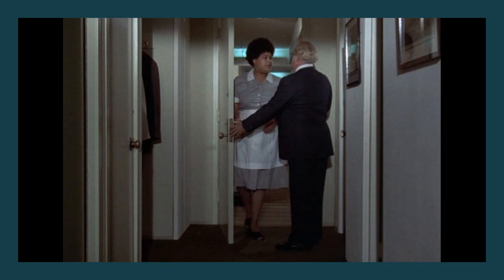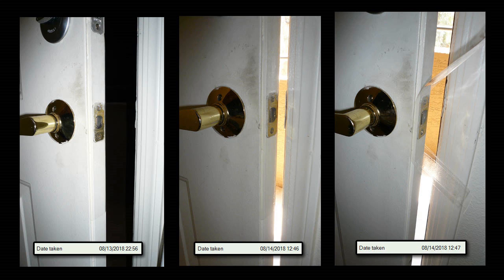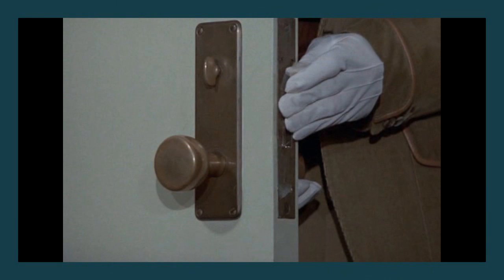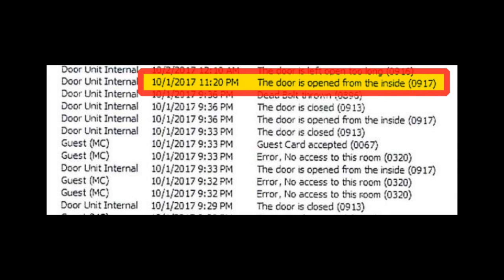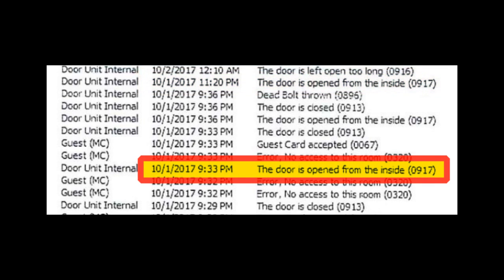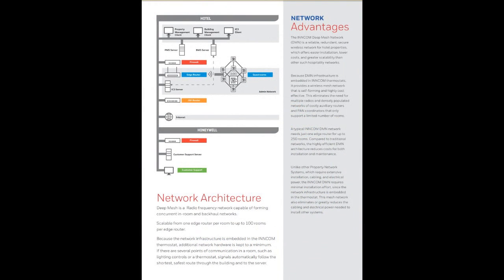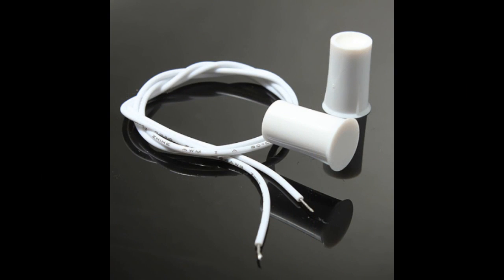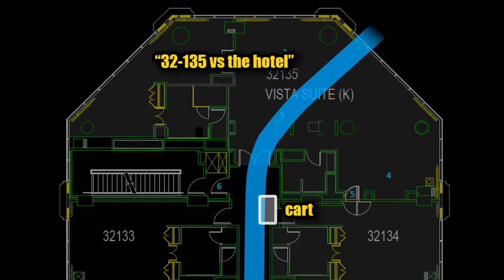35. Las Vegas: The Door Lock Mystery Pt 2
In the previous episode, we suggested that a door can be taped or a card used to prevent the spring-loaded latch from engaging the door frame. Here's the response to the feedback. Also, covers the "no broken window in 32 135" claim.